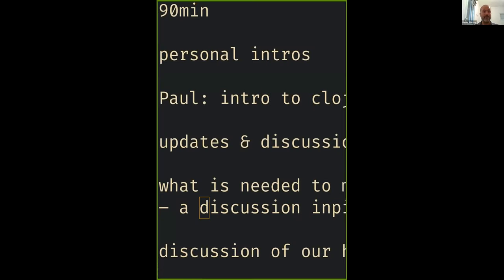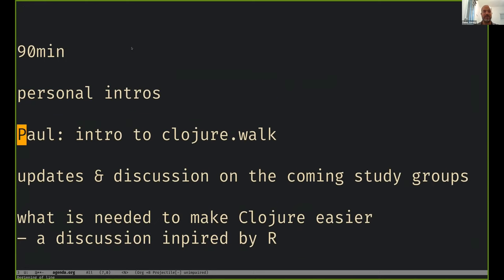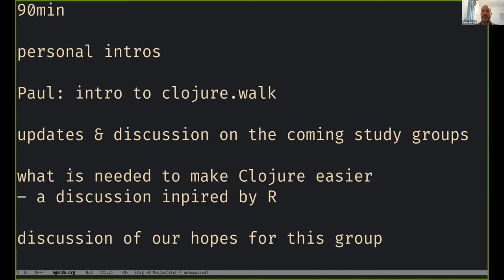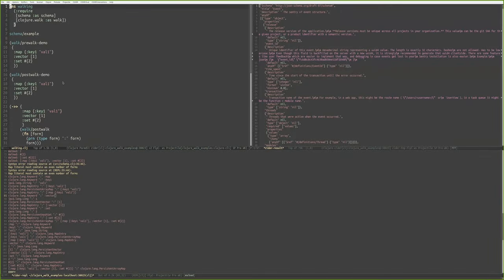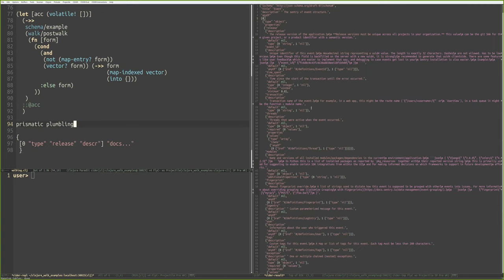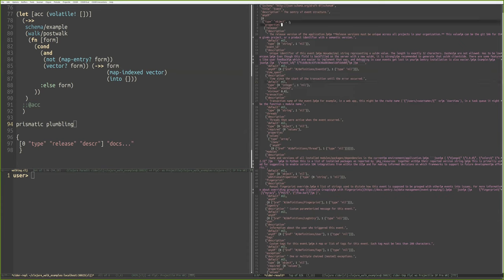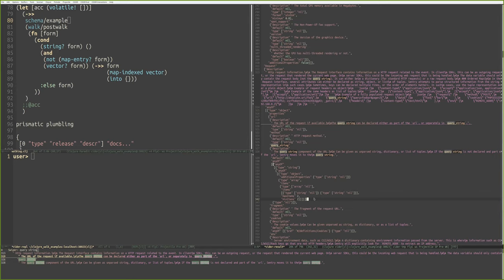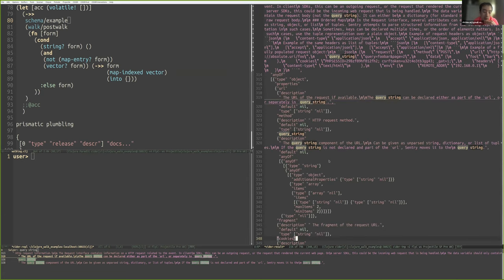Clojure data-recur meeting 1: clojure.walk, community updates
This meeting on July 29th 2022 was a first monthly meeting of a new Clojure group: data-recur.

In data-recur, Clojure devs will share updates and collaborate on building tools and libraries of the Clojure data stack.

In this meeting, Paul Iannazzo shared a live session demonstrating the work with nested data structures using clojure.walk and friends.

Then, we discussed some updates about the various Scicloj dev & study groups